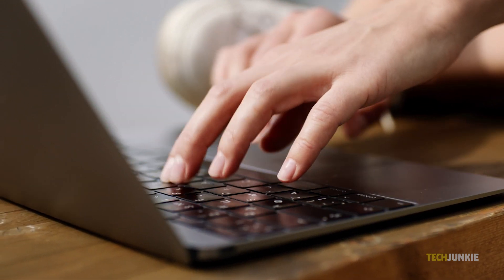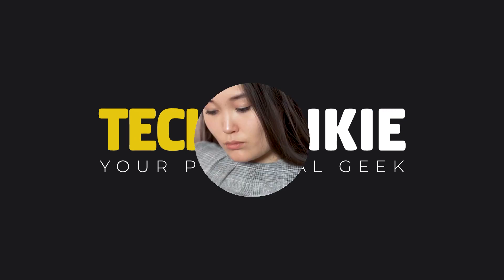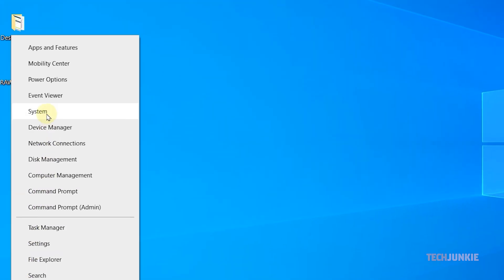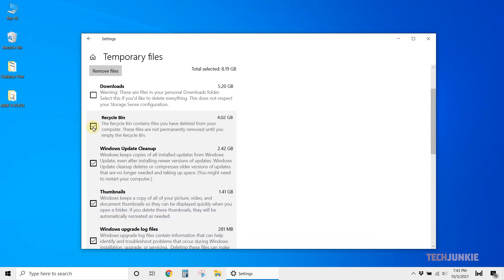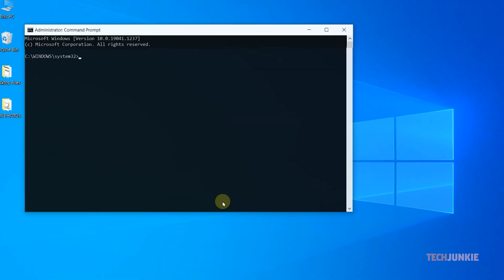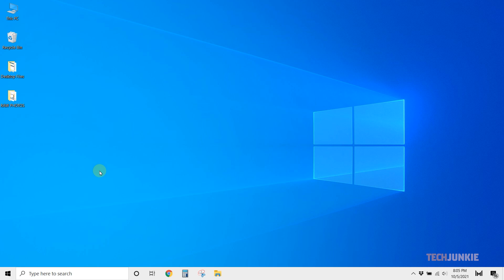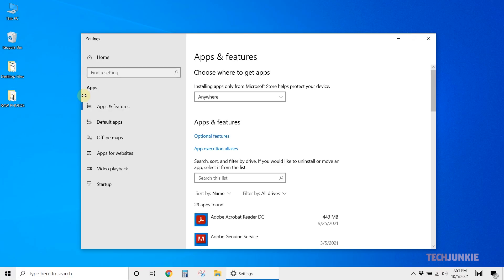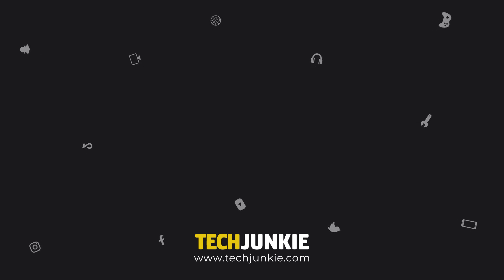How to Fix Windows 10 Update Error 0xc190020e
If you’re trying to update Windows 10 to get the latest features and fixes, you may have encountered Update Error 0xc190020e. Here’s what you need to know!